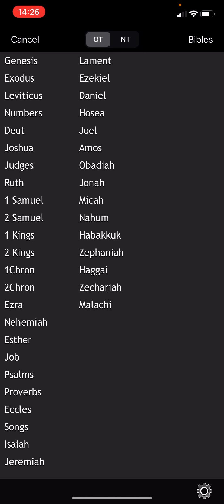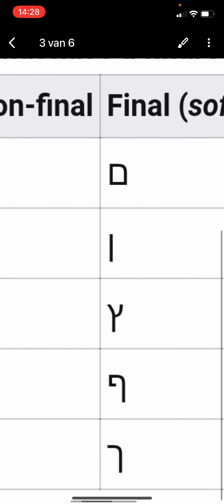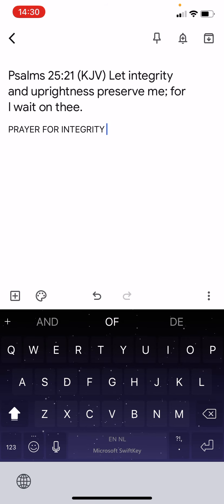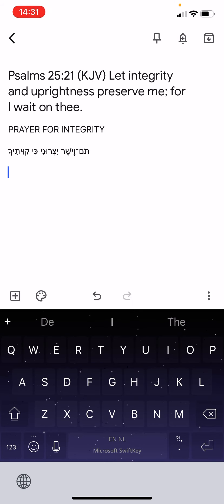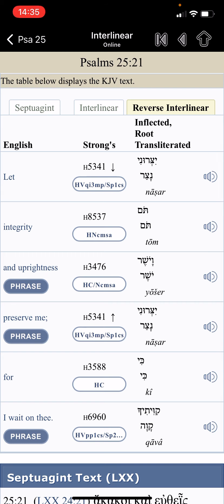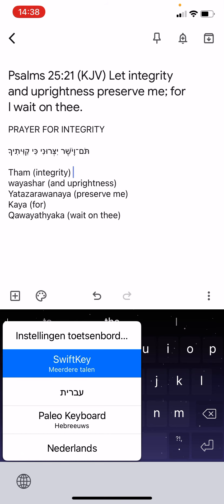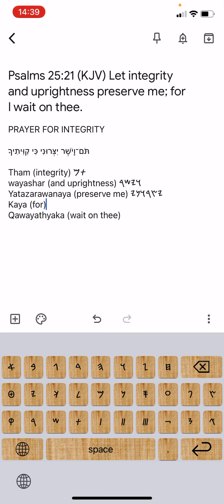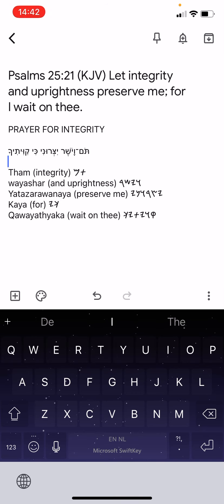Prayers in PALEO HEBREW #60: TUTORIAL HOW TO MAKE A HEBREW PRAYER - PRAYER FOR INTEGRITY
Psalms 25:21 (KJV) Let integrity and uprightness preserve me; for I wait on thee.

PRAYER FOR INTEGRITY

תֹּם־וָיֹשֶׁר יִצְּרוּנִי כִּי קִוִּיתִיךָ

Tham (integrity) 𐤕𐤌
wayashar (and uprightness) 𐤅𐤉𐤔𐤓
Yatazarawanaya (preserve me) 𐤉𐤑𐤓𐤅𐤍𐤉
Kaya (for) 𐤊𐤉
Qawayathyaka (wait on thee) 𐤒𐤅𐤉𐤕𐤉𐤊